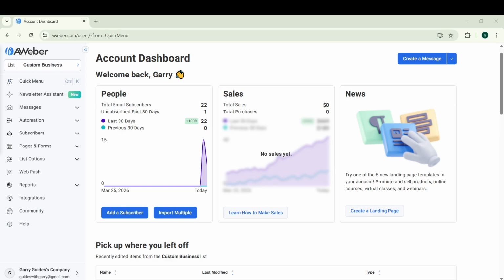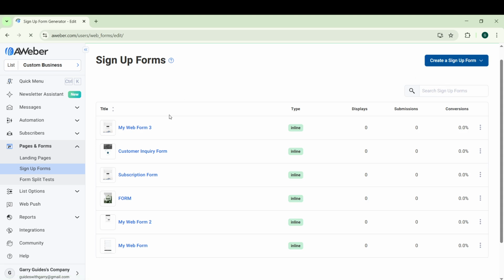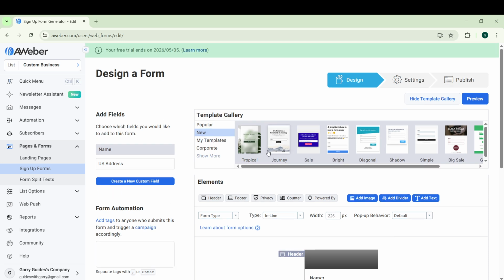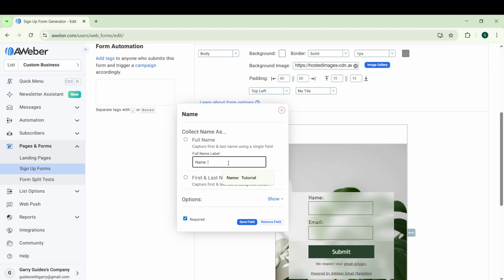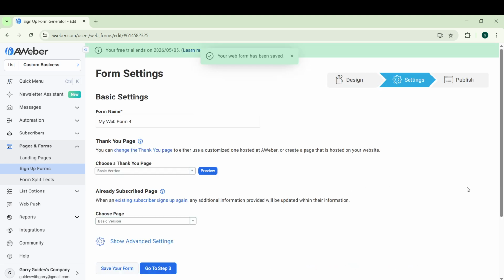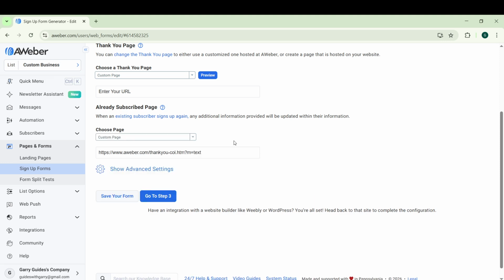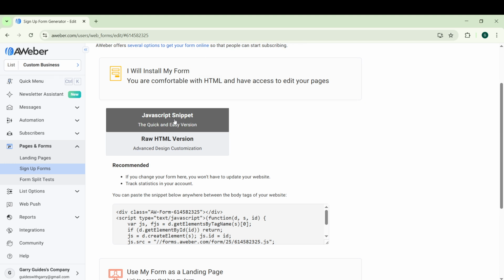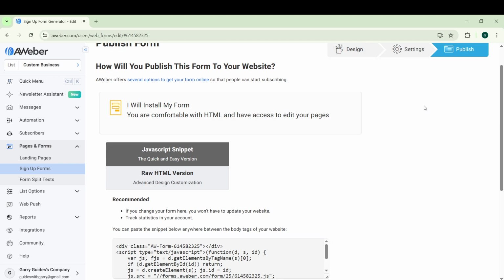How To Do A Form On Aweber [2026 Guide]